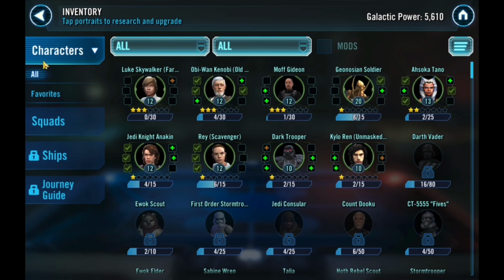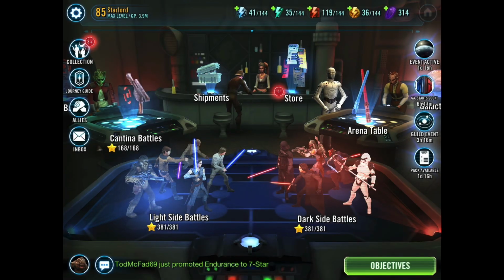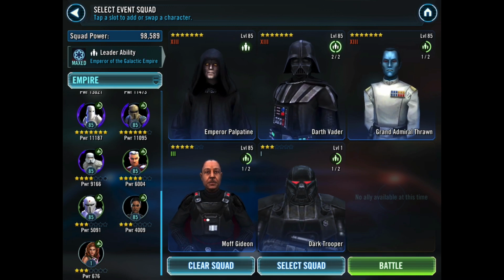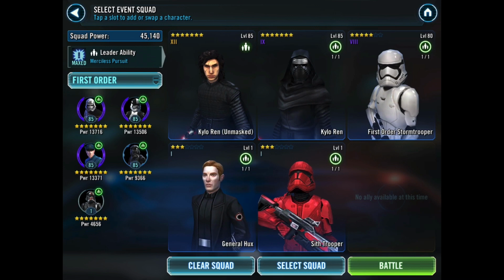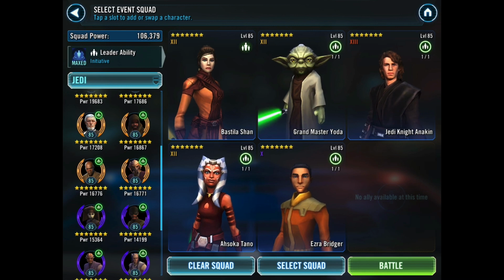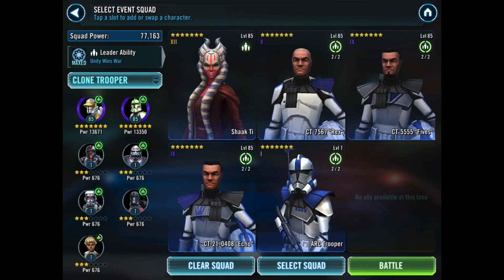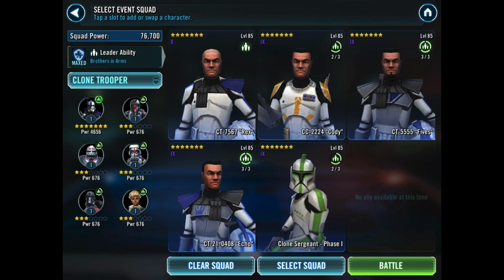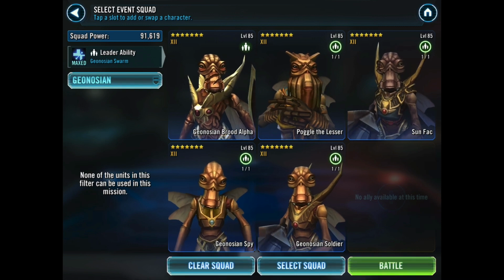Best First SWGoH Teams 2022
2022 is a great year to be at the holotables! But Star Wars Galaxy of Heroes has changed a LOT since I started playing several years ago. Here is my new, updated list of teams to shoot for if you are a beginner player in 2022.

I am super keen to hear your thoughts and comments on this one. Who have I missed off the list? Add them down below 👇

Discord/Liam Aidan Gameplay 1991